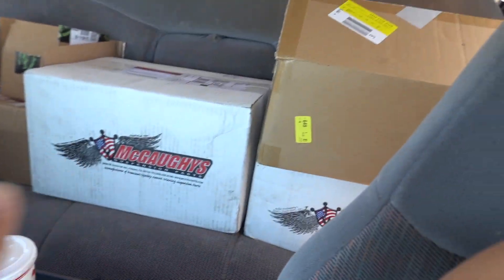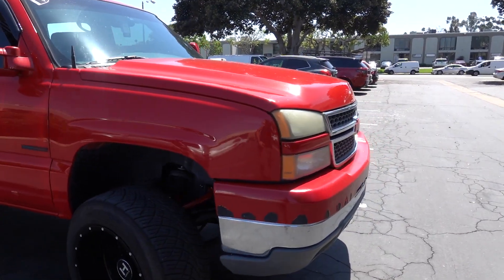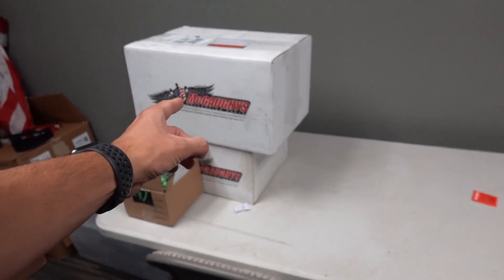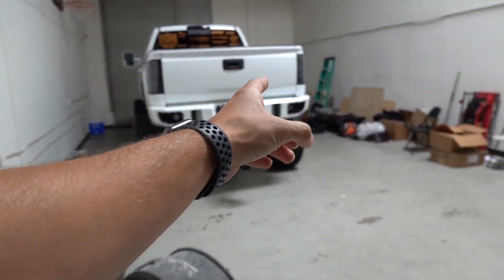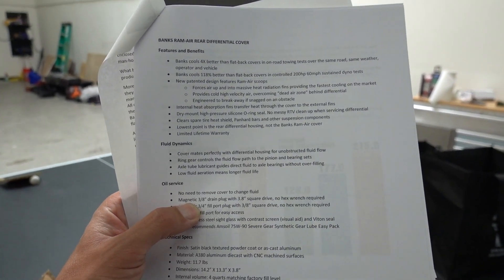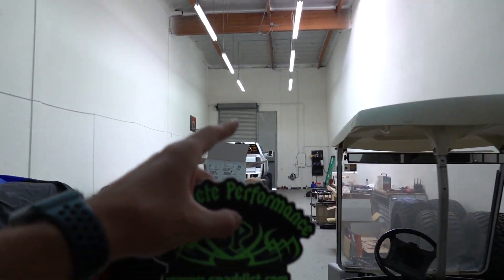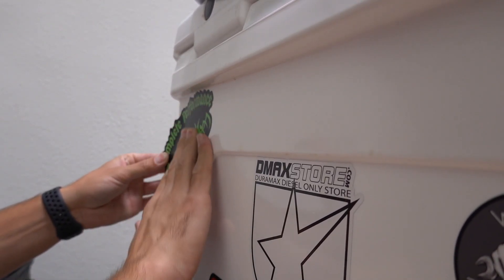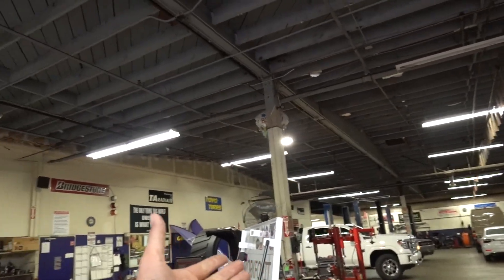WE GOT THE FIRST BANKS RAM AIR DIFFERENTIAL COVER!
We got our hands on one of the first Banks ram air diff covers!

5" EXHAUST